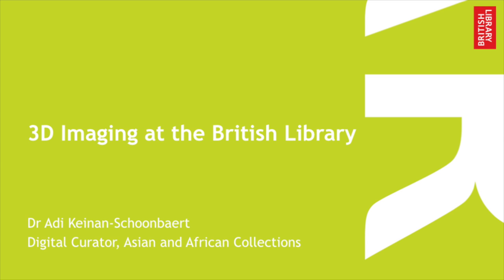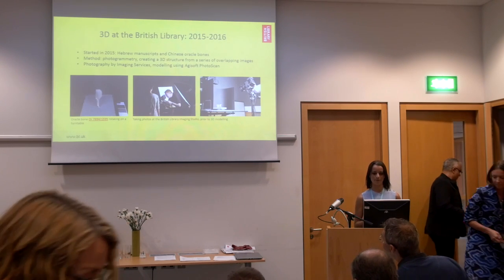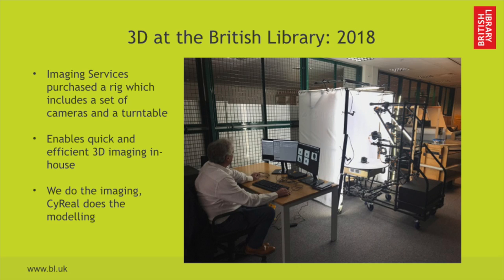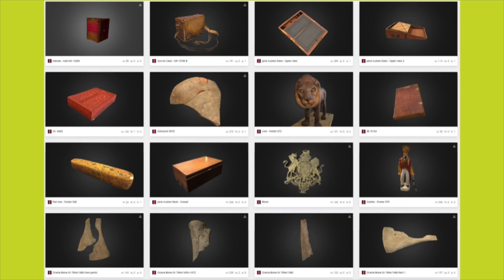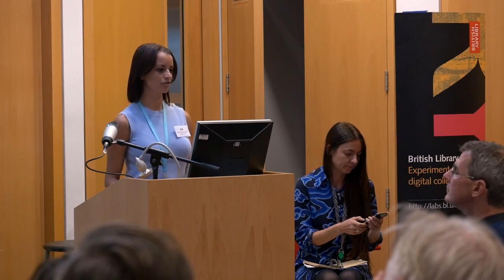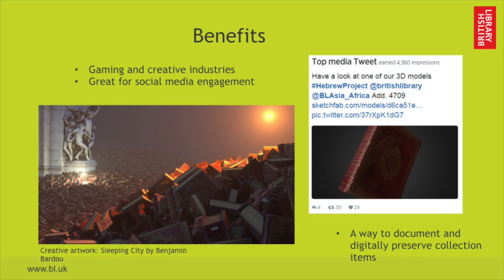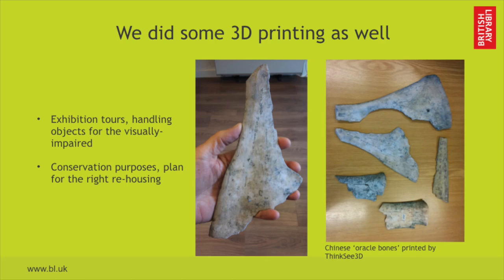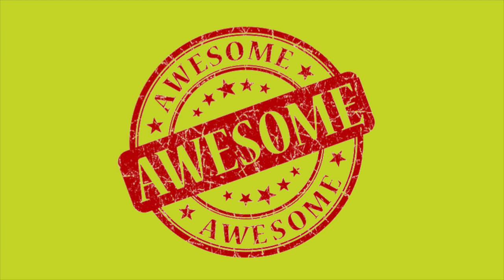6. Lightning Talk I: 3D Imaging at the British Library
Dr Adi Keinan-Schoonbaert, Digital Curator for the Asian and African Collections at the British Library, talks about some of the 3D imaging projects she has been involved with